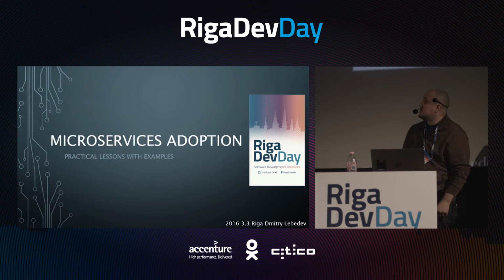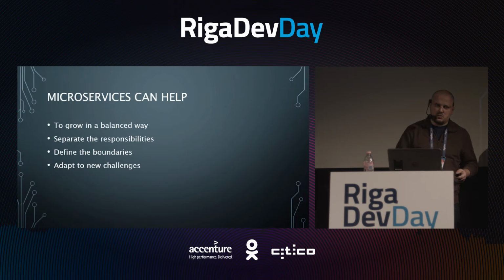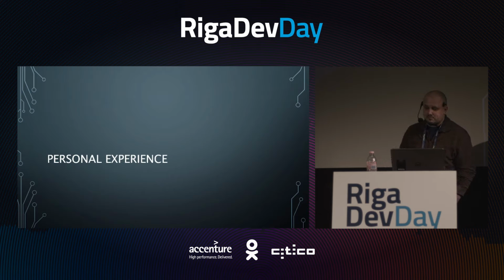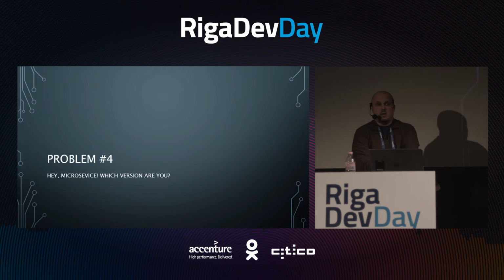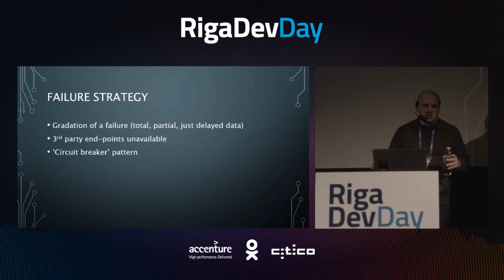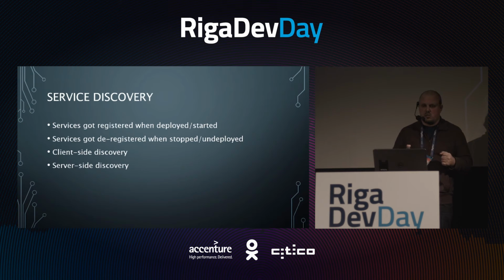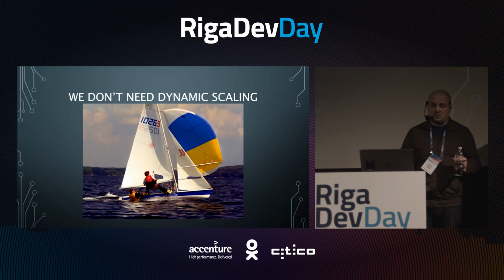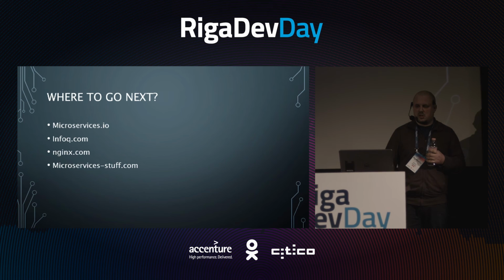Dmitry Lebedev - Microservices adoption practical lessons with examples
When a software system is getting bigger and older, it's also harder to change it due to many reasons: it absorbed too many coding styles from too many people, it was build upon some obsolete or redundant technologies, it has a lot of dependencies, which you can't get rid of, there are a lot of hidden assumptions inside, which cannot be decrypted and etc. That's a pain of our industry and there are many solutions to this. Personally, to solve this, I found that it's easier to start developing an application as a bunch of microservices, but after few attempts, I also have found that it is also easy to build them wrong, missing some key components of microservices architecture or to postpone 'em until the very last moment and then to find out that your other services can't work together as they should. In order to address this problem I'm offering this talk. It will contain:
Description of what microservices really are
Explanation of the problem they intend to solve and how exactly it should happen
Problems with microservices adoption with practical examples
Solution to these problems with practical examples
Solutions will include explanation of three key components for every microservices app: Service Registry, Gateway API and Health-check System. Also I'd like to give some examples of the components implementation using modern JVM -based tools and frameworks, just to show how easily it could be done. Also, it will be slightly cloud-related talk, since many of these tools are designed to work in cloud environment.